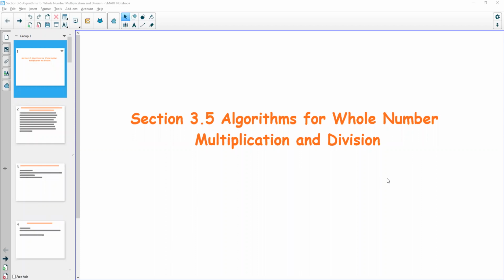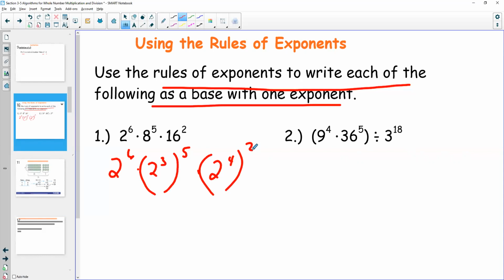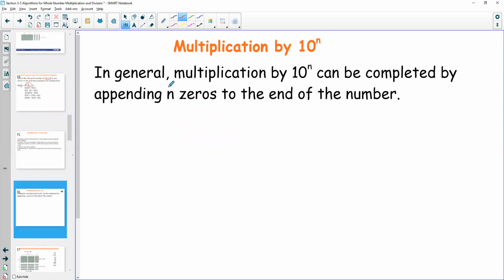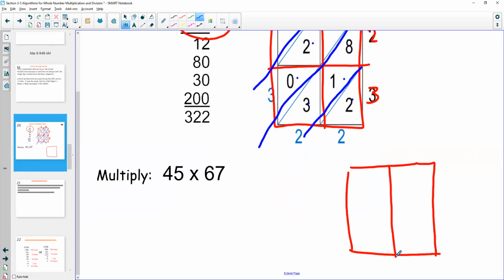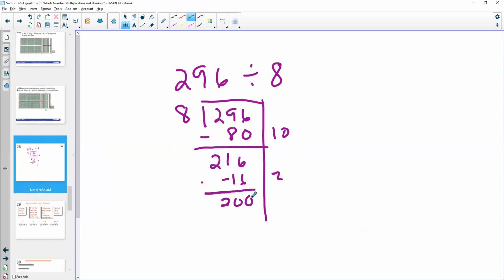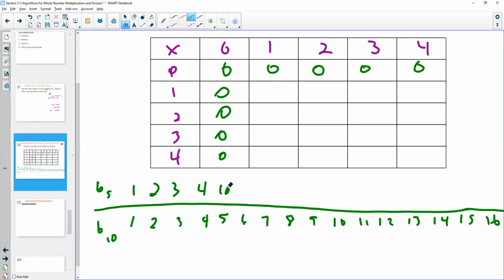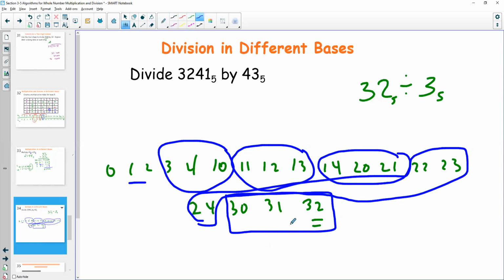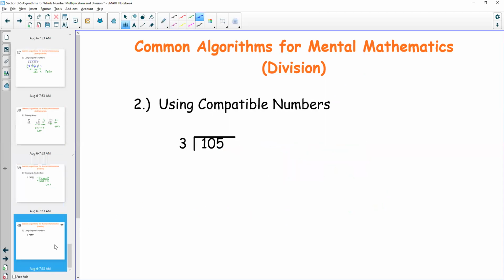Math 102: 3.5 Recording